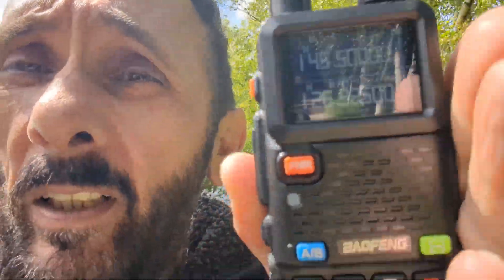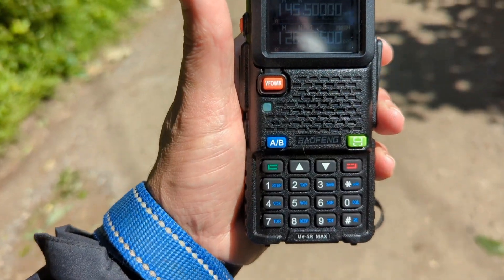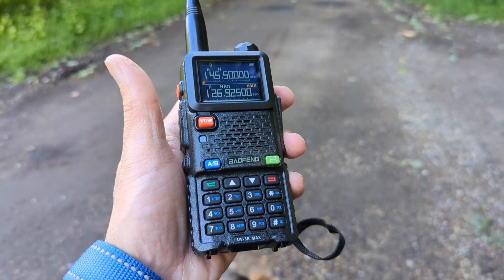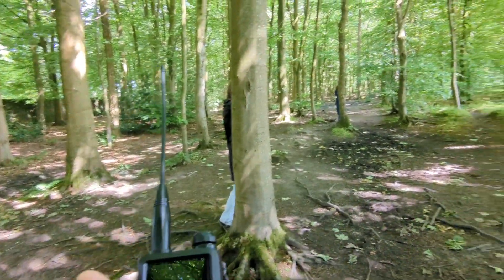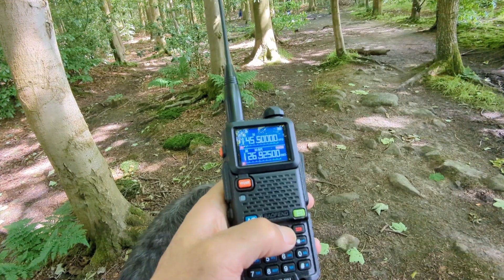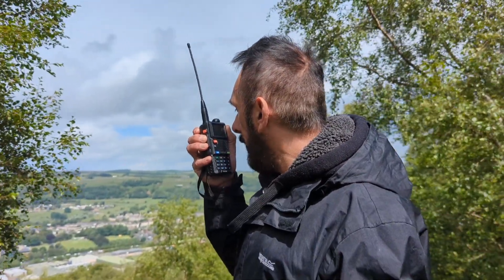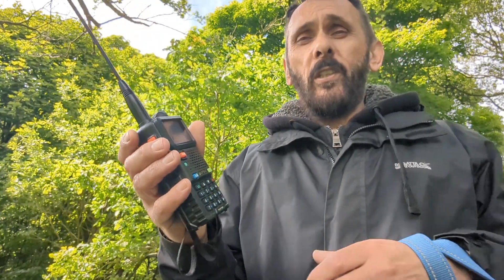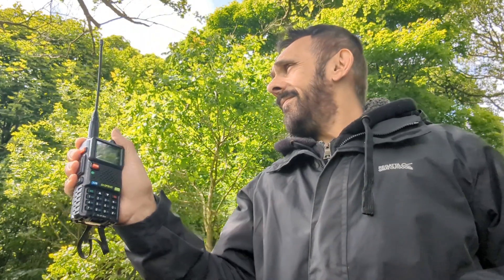Testing out the BAOFENG UV-5R M on a local Dog Walk.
out walking the dogs with the UV-5R M from BAOFENG.

The radio is a good receiver and also covers the air bands.

I pre-programmed the memory channels using CHIRP software and it's working well for a budget radio.

power output is advertised as 10w but it's more like 7 watts which is pretty cool.

I like the radio especially the build quality. 73 tnx for watching.